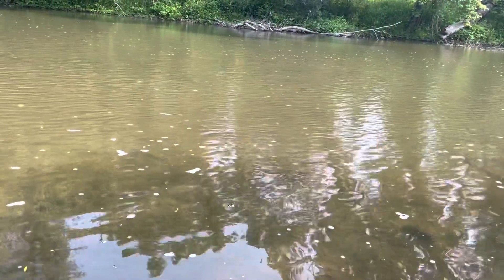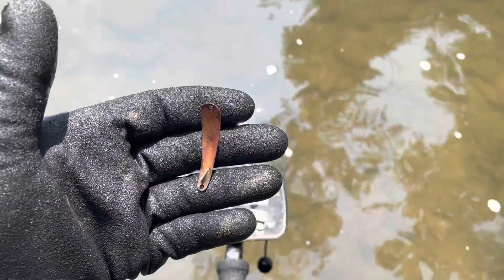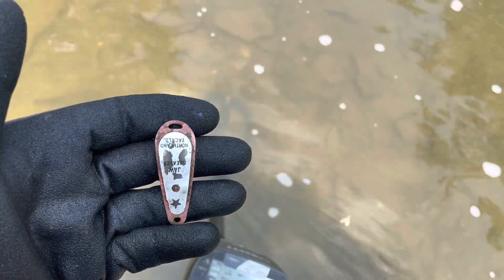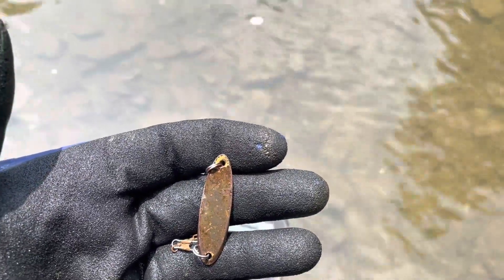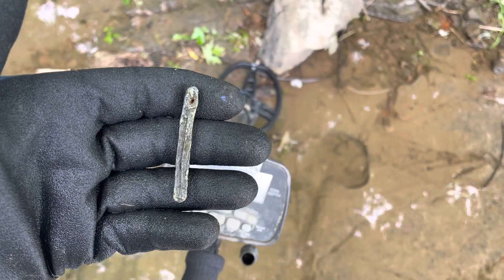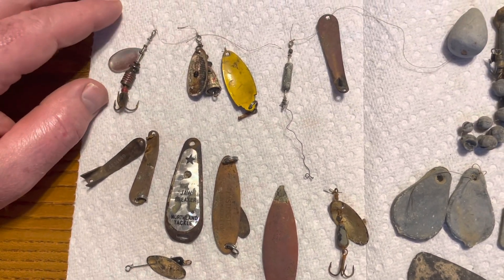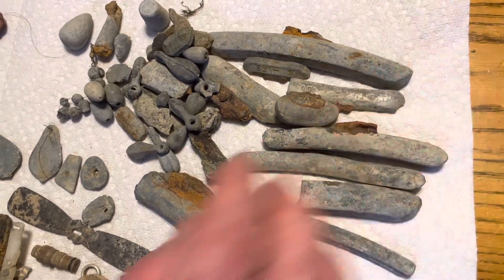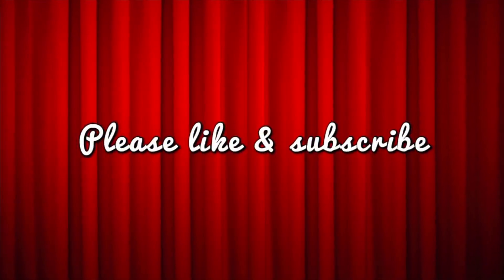Another Great Day Metal Tetecting The River!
In this video, I take my Garrett at pro metal detector to the river to see what I can find. I hope you enjoy the video.